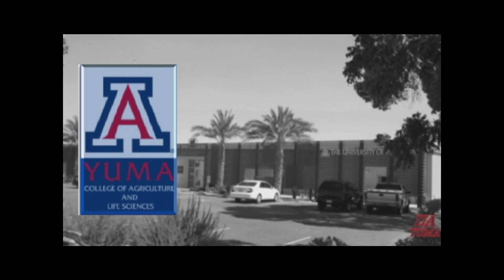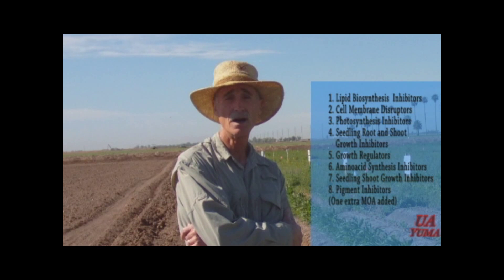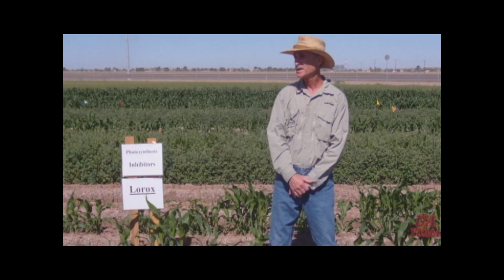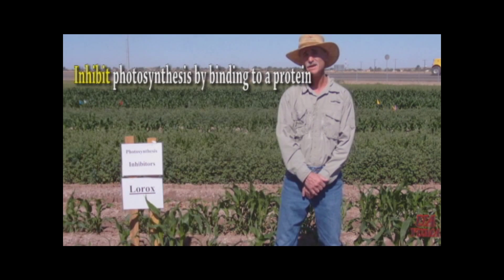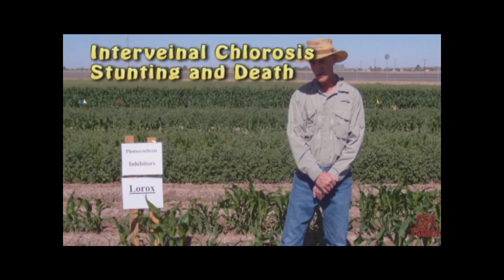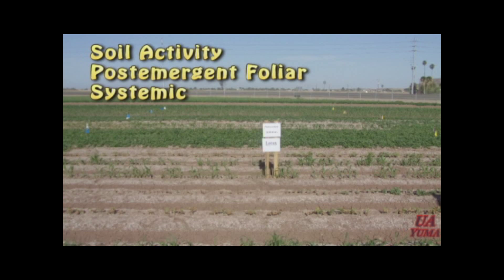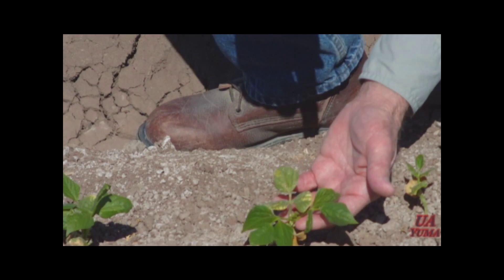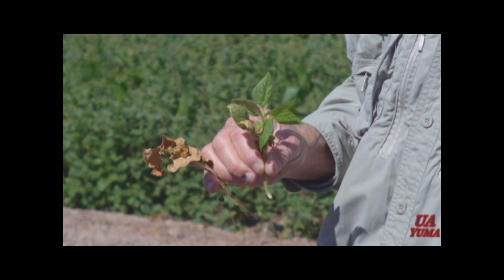How Herbicides Work: Photosynthesis Inhibitors.wmv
U of A Weed Scientist Barry Tickes describes herbicide modes of action in this video the Photosynthesis Inhibitors.